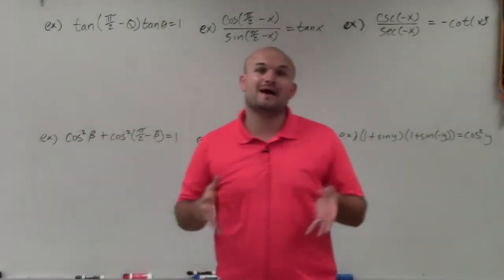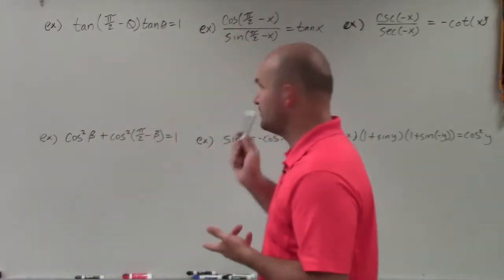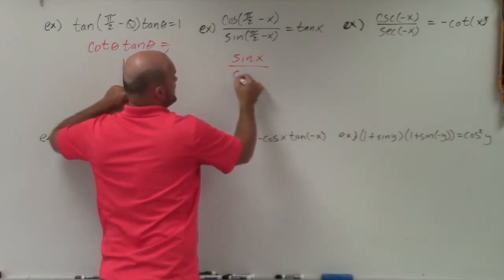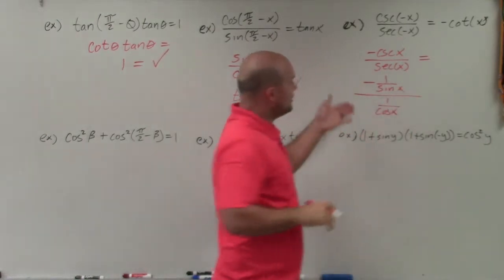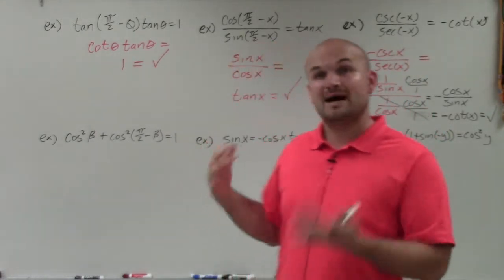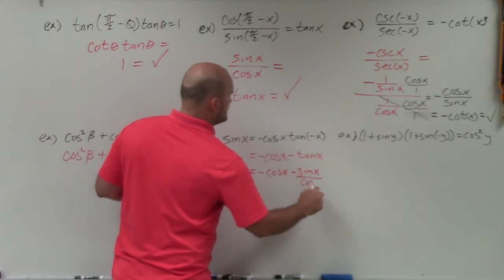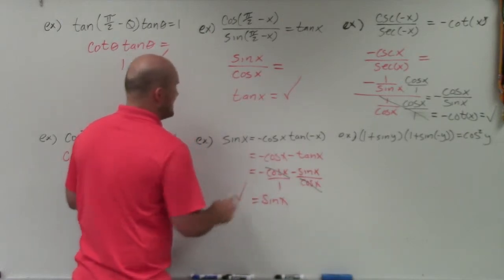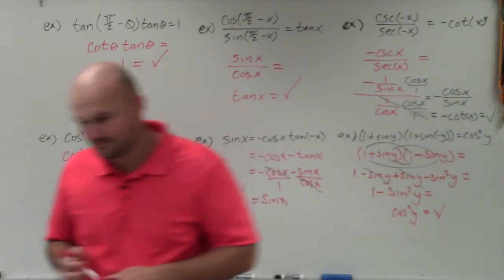Master Verifying Trigonometric Identities using cofunction and even odd identities